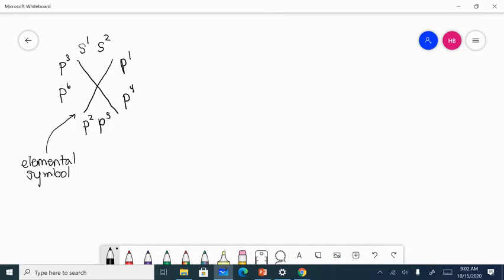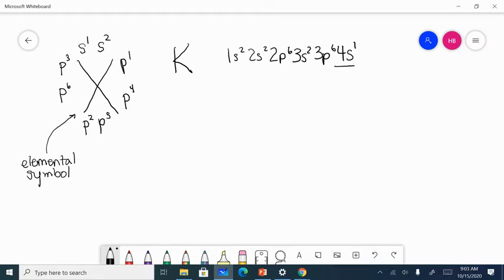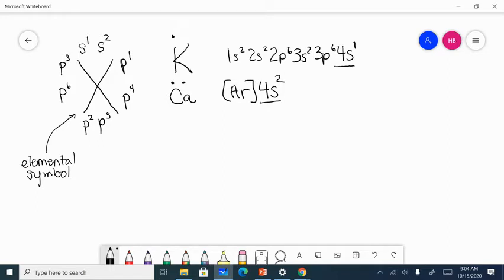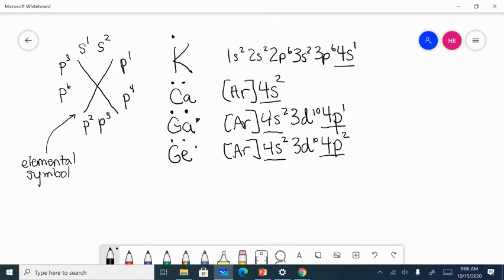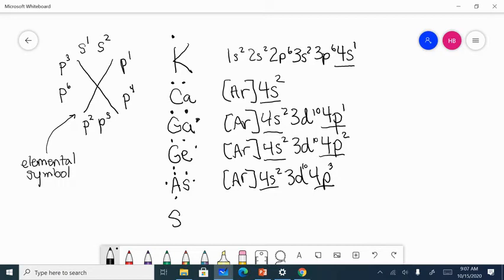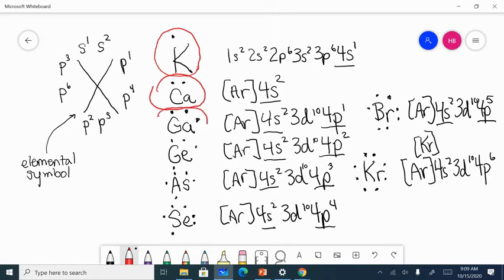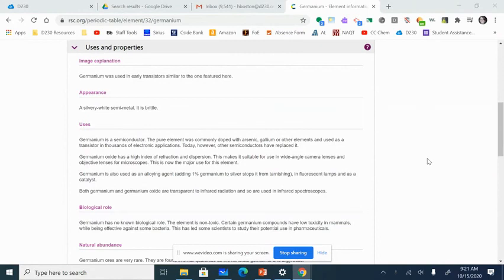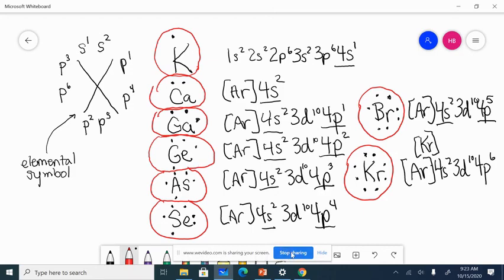Dot Diagrams 2020